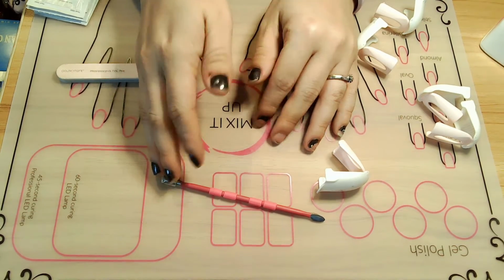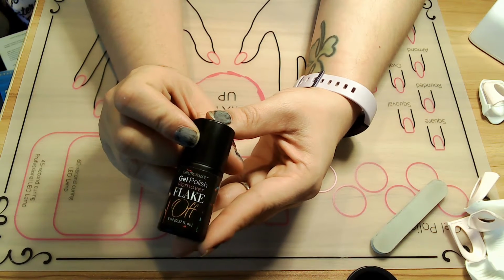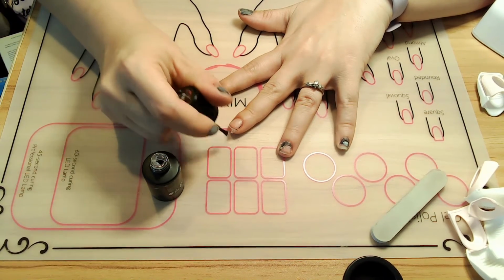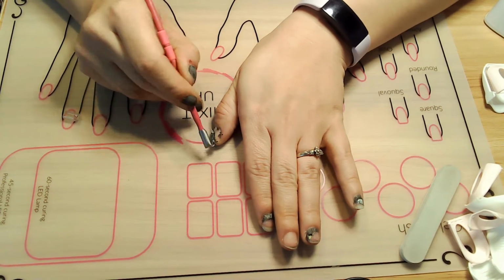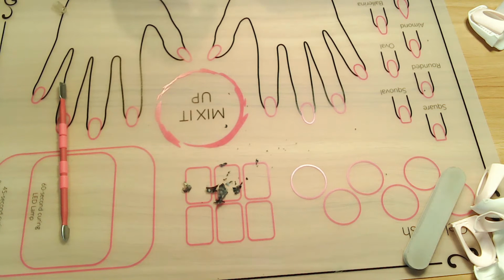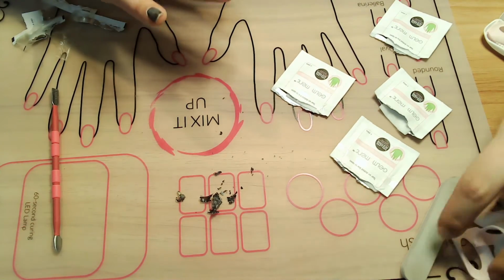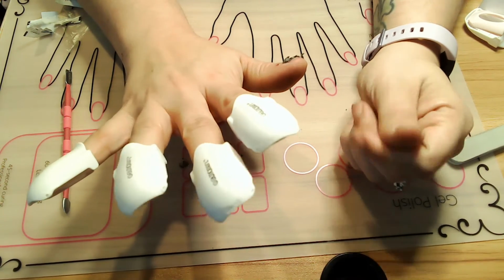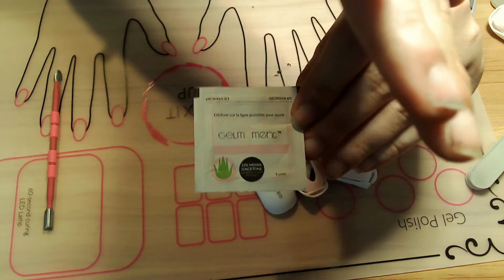GelMoment Polish Removal Demo - Which Product Do You Prefer?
Here I do a quick demonstration of how to remove your polish a couple different ways with our products.